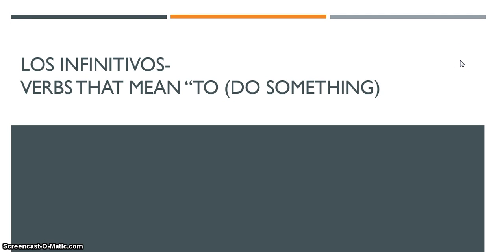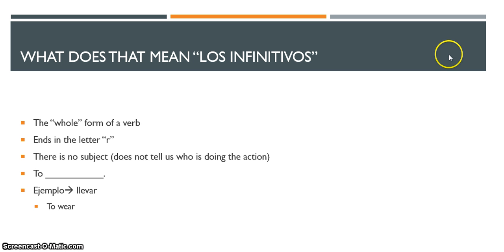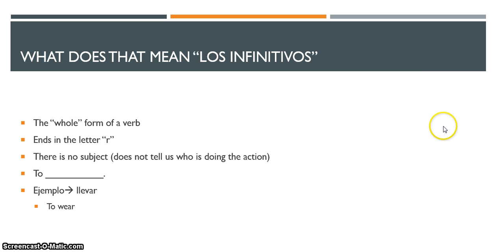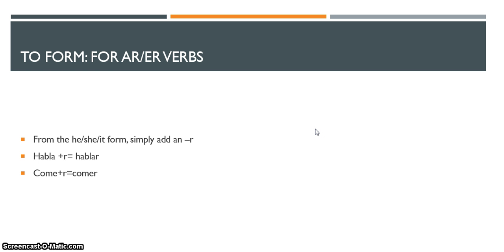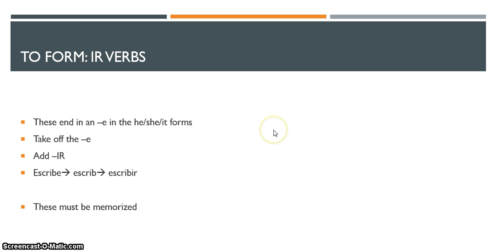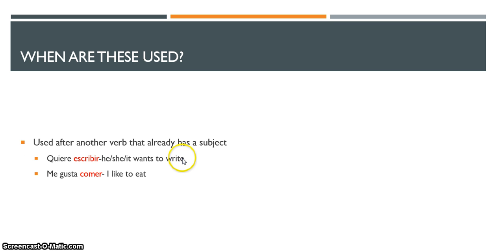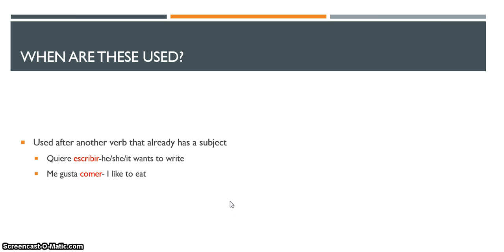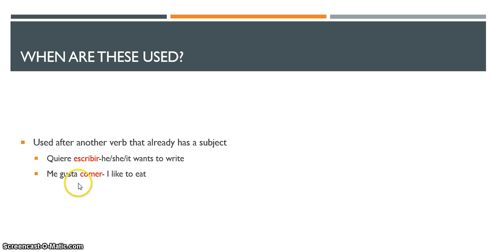los infinitivos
repaso de los verbos infinitivos